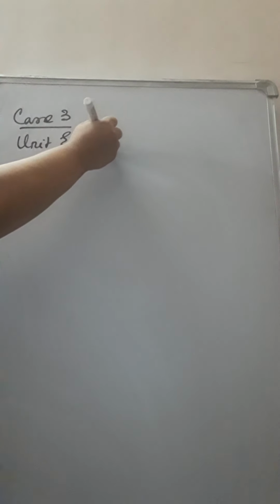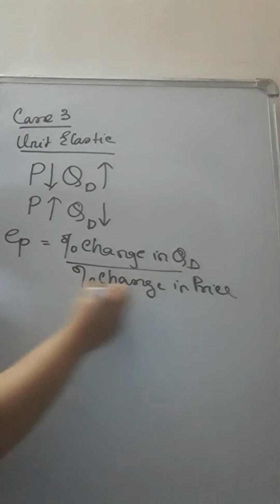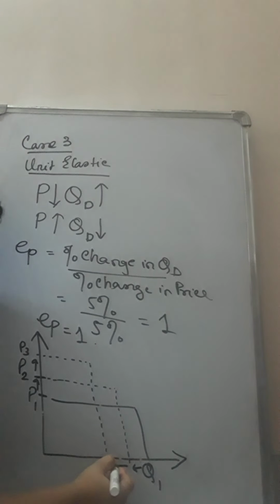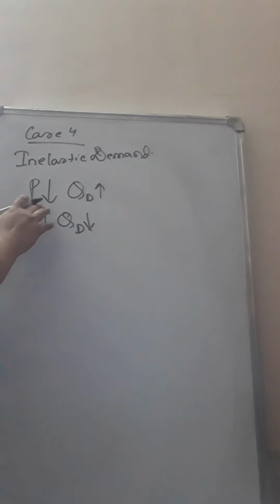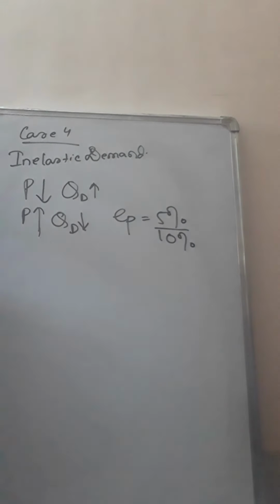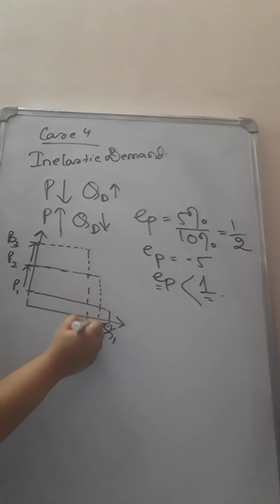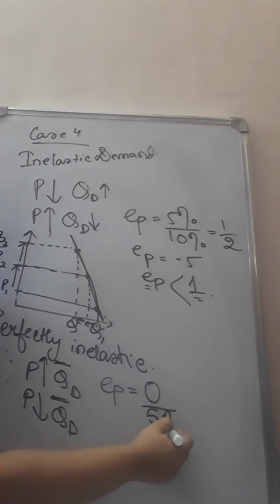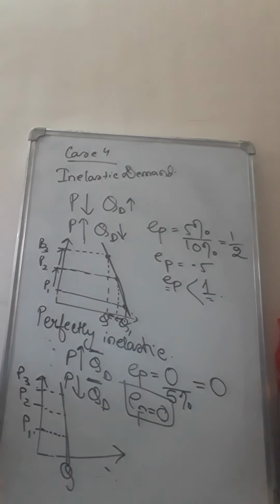Class-12- Economics -Elasticity of demand ,part -3